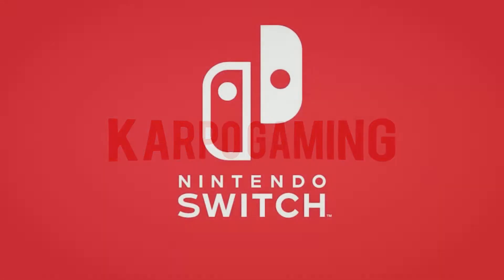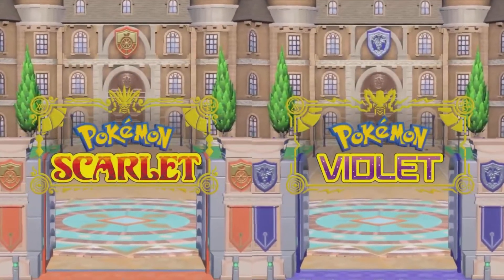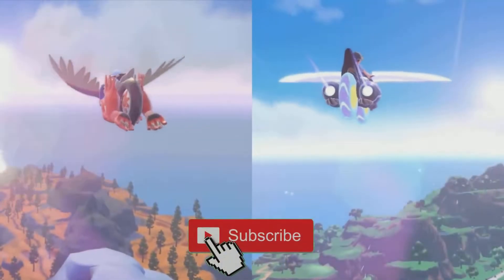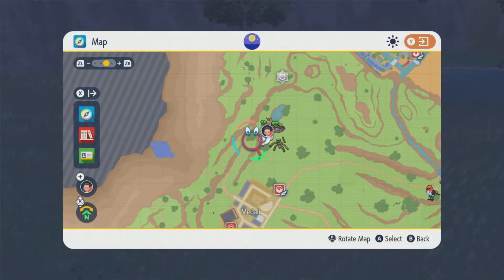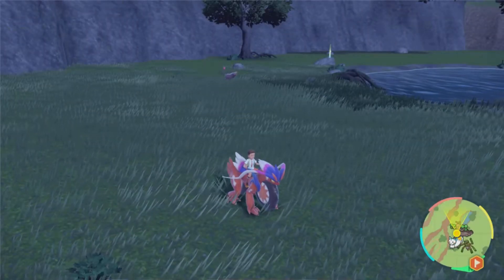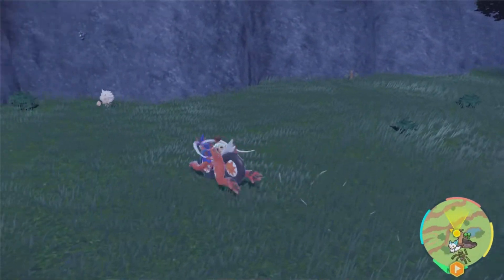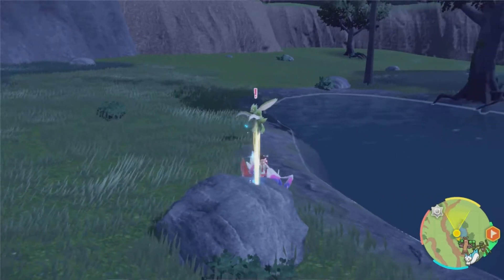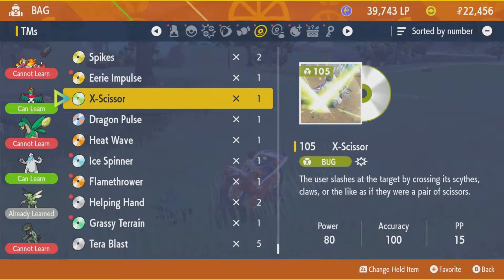Pokemon Scarlet & Violet Ground "X-SCISSOR" TM! Where To Find This TODAY (TM Guide)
Today i'll be showing you where you can Find Ground "X-Scissor" TM in pokemon scarlet & violet .enjoy.

🎬Timestamps
0:00​​ Intro
Outro